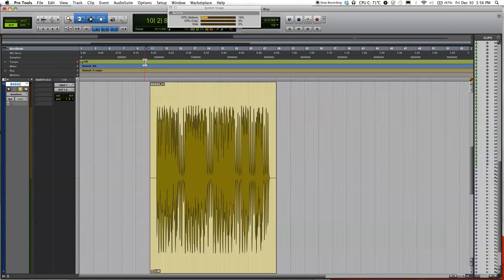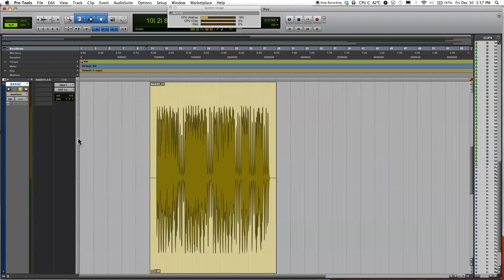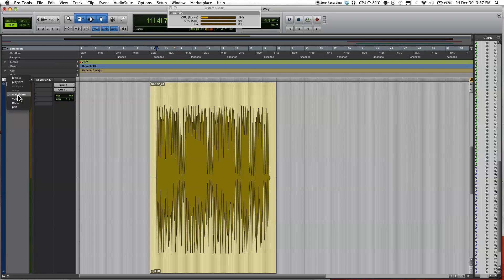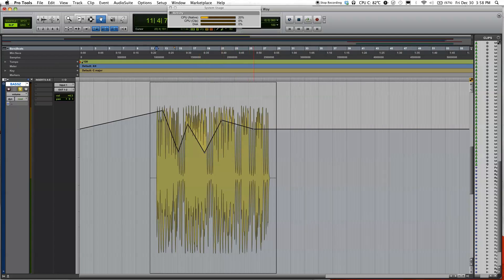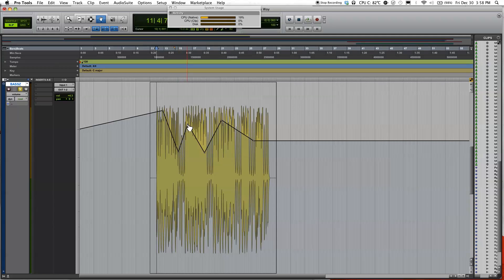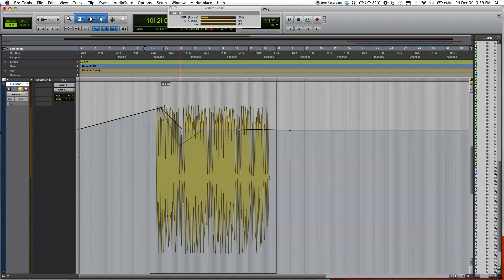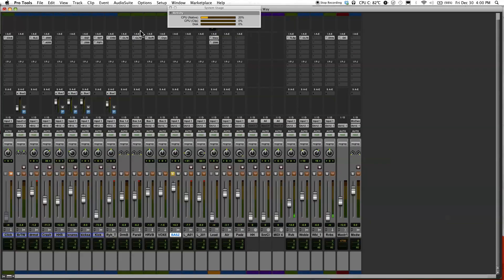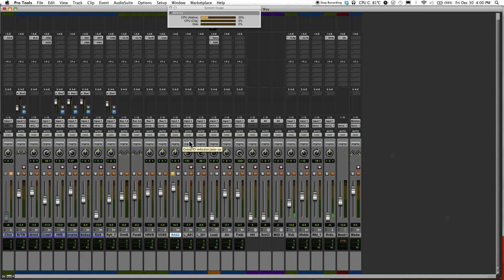Pro Tools 10 Tutorial - How to use Automation (Part 1)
This Pro Tools tutorial video will show you how to start using Automation.